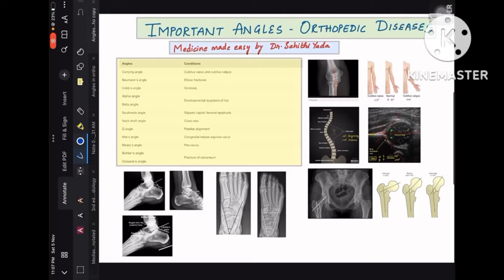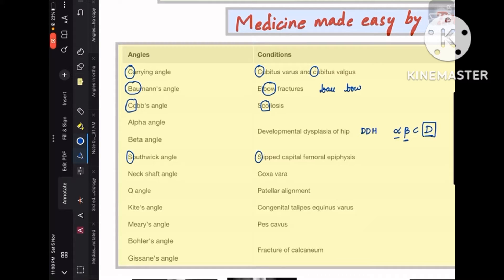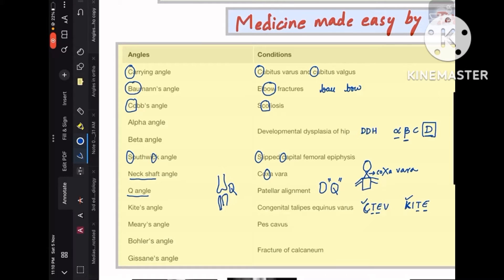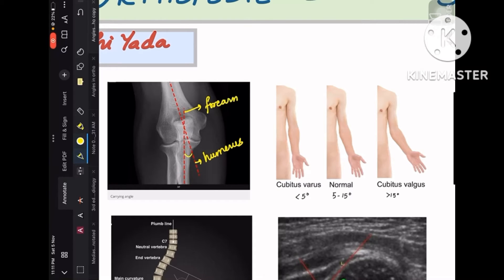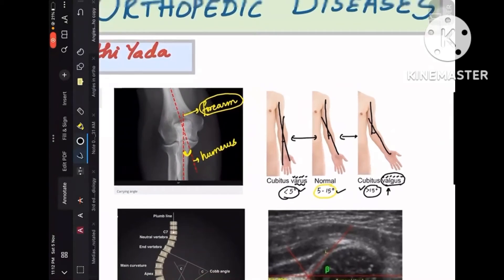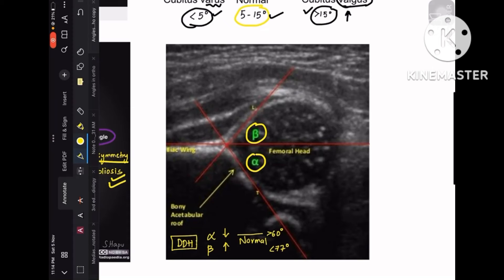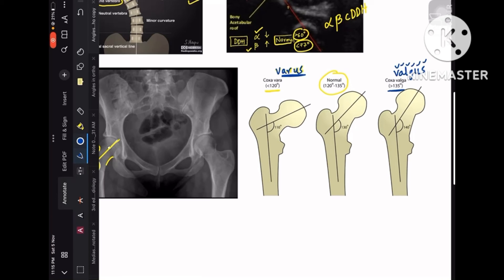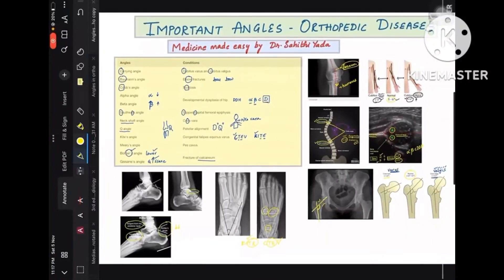How to remember angles in orthopaedics??orthopedics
How to remember angles in orthopaedics @easypeasyrad
In this video I explained about all the angles in different orthopaedic diseases with important radiographic images..

Carrying angle
Baumanns angle
Developmental dysplasia of hip angles
Bohlers and gissane angles
Kites angle ctev
Cobbs angle for scoliosis
Q angle for patellar alignment